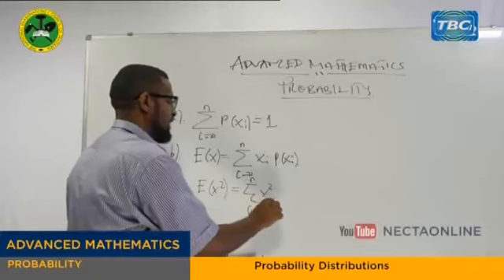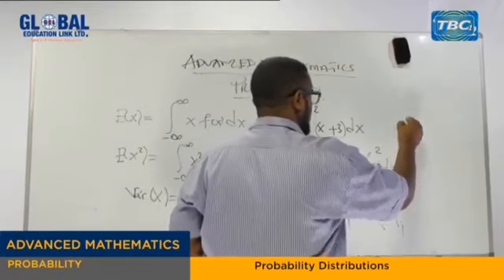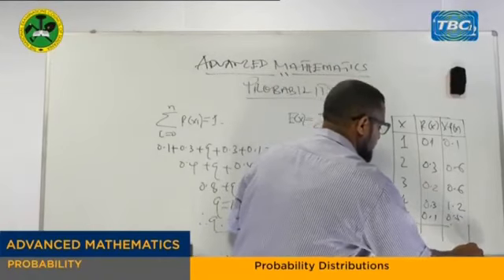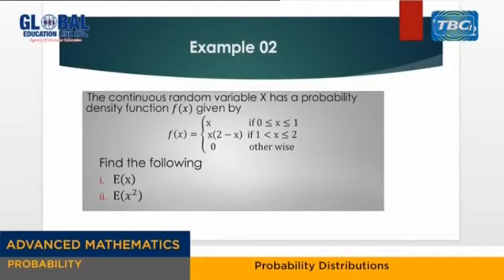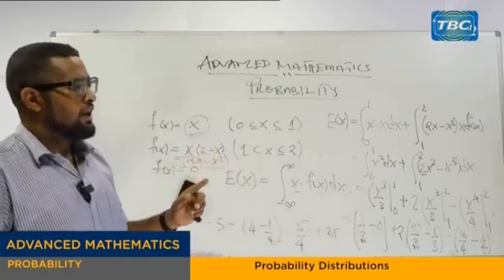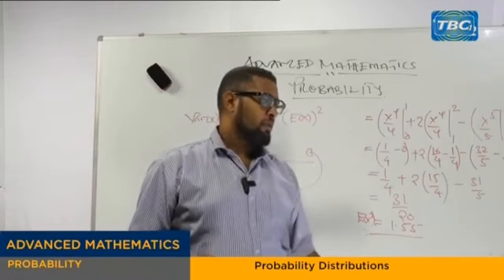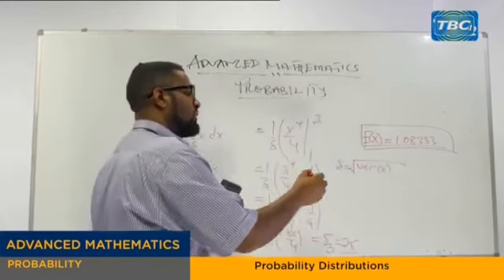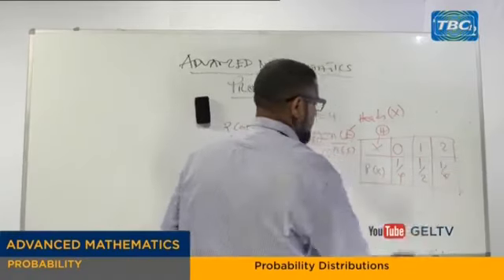DARASA ONLINE ADVANCED MATH;TOPIC PROBABILITY